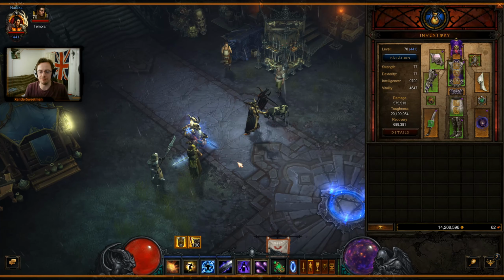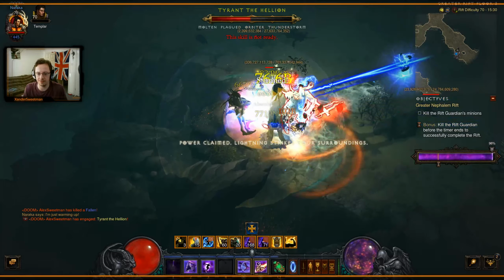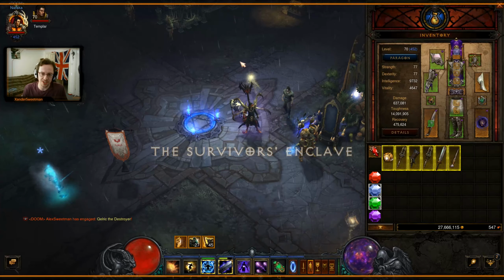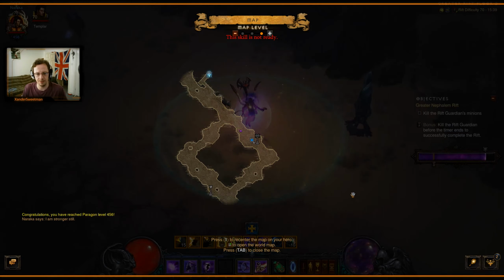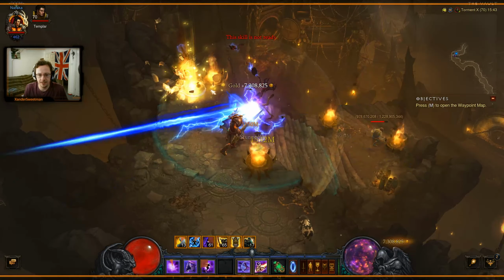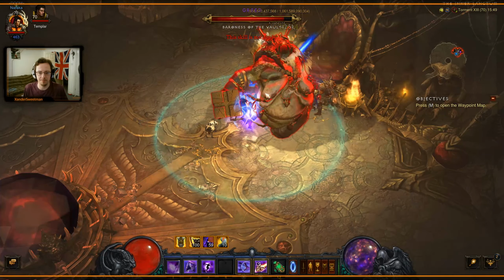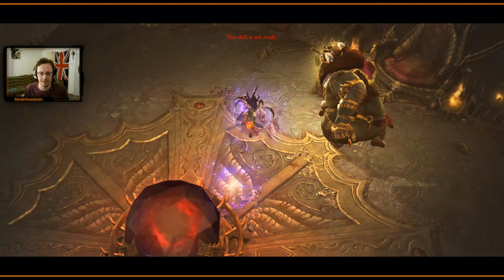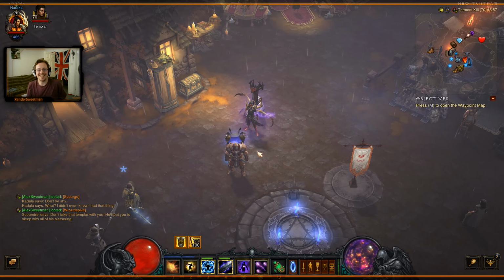Diablo 3 Reaper of Souls Season 16 - HC Wizard Gameplay - E32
We've got Nemesis Bracers! With other builds, it can be a bit scary. but when you're exploding all the time it should be fine, right?!?

"Lightning Archon"

Today's video is a Let's Play of Diablo 3 Reaper of Souls, for the new Hardcore Season 16. It'll shows off either Co-op Diablo 3 Gameplay or Solo Diablo 3 Gameplay, focussing on the Wizard class for an Archon based Build.